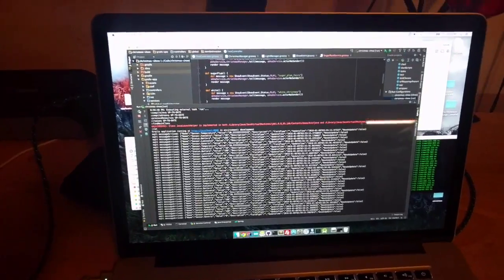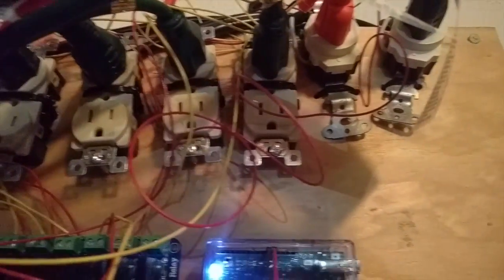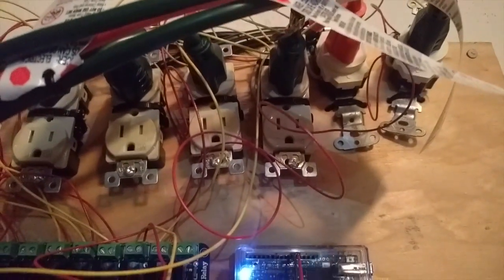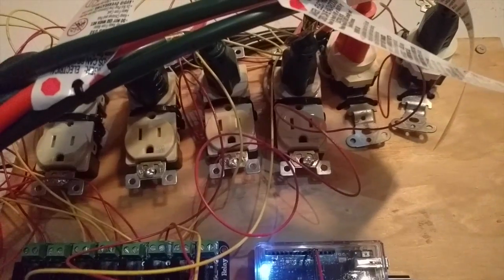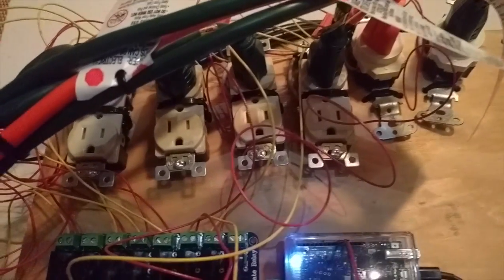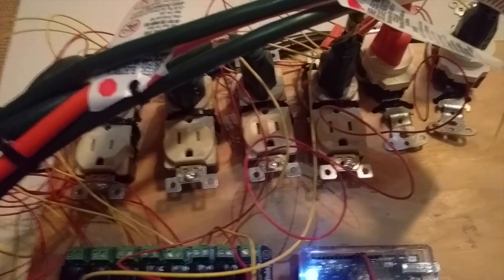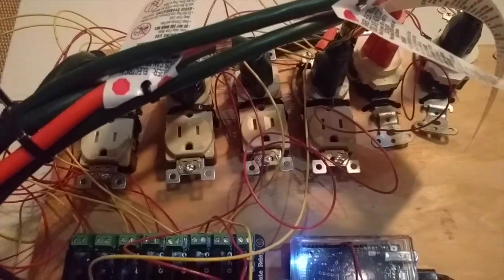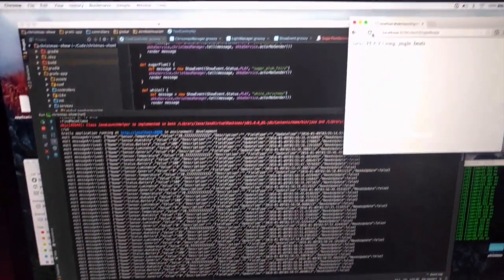IOT - Christmas Show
Using Java "Android, Grails, Akka" & Arduino to automate christmas lights with music.